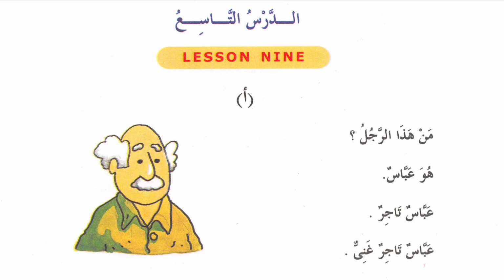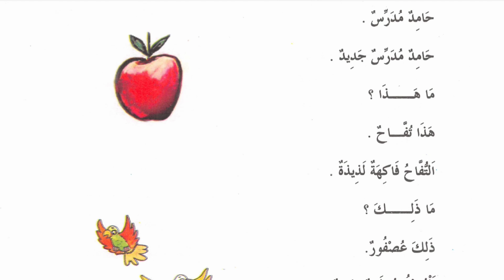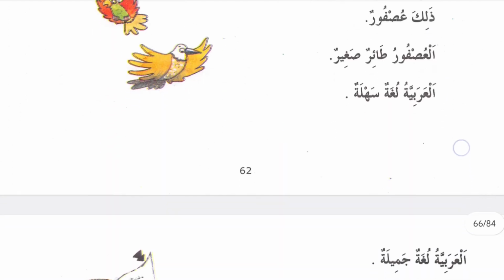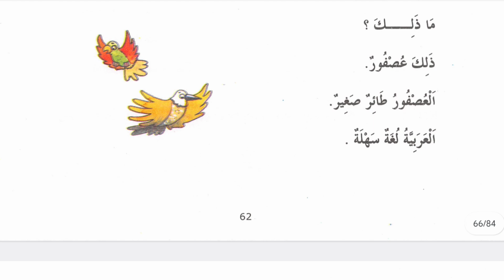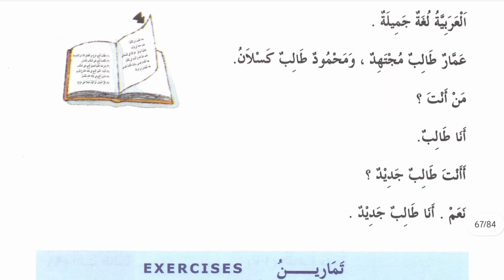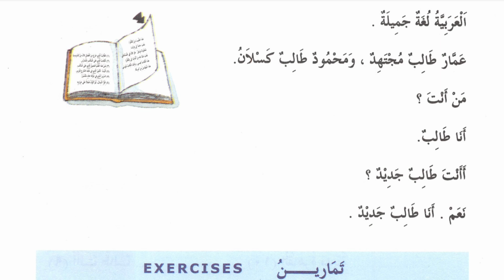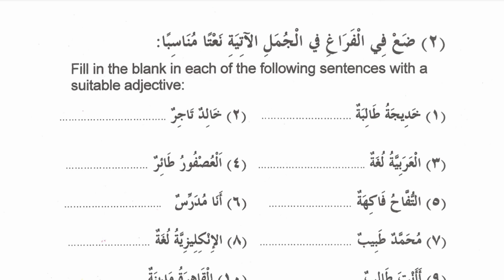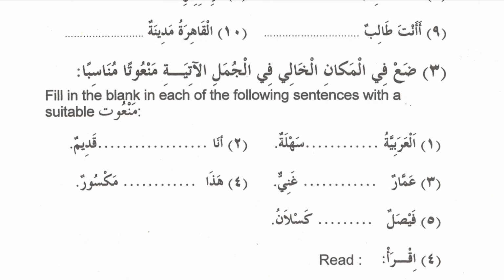How To Learn Arabic Sentences In English | Learn Daily Use Arabic Sentences In English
Related to your queries
arabic sentences in english
arabic sentences in english letters
some arabic sentences in english
sentences in arabic with english translation
arabic sentences examples in english
conditional sentences in english and arabic
arabic sentence meaning in english
arabic common sentences in english
sentences in english and arabic
sentence meaning in arabic
basic arabic sentences for beginners
basic sentences in arabic
arabic sentences for beginners
what is c in arabic
sentence arabic translation
basic arabic-english dictionary pdf
sentence in arabic and english
daily life arabic sentences
english arabic sentences
daily use arabic sentences
easy arabic sentences in english
arabic word for english
arabic sentences in arabic
arabic grammar sentences
general arabic words
arabic sentences in hindi
easy arabic sentences with english translation
simple arabic sentences with english translation
arab world english journal
arabic word in english language
arabic word in english meaning
arabic sentence with english meaning
arabic basic words in english pdf
basic arabic grammar in english pdf
arabic conversation with english subtitles
simple sentences in arabic
arabic sentences with english translation
arabic sentences with english translation pdf
arabic sentences to english
arabic word to english
arabic conversation with english translation
arabic word to english translation
arabic phrases to english
arabic word means to recite
arabic sentence structure vs english
verbal sentence in arabic
arabic word meaning in english with meaning
arabic sentences with english
basic arabic english words
arabic word with english translation
arabic words and sentences
how to make sentences in arabic
some arabic sentences
1000 arabic sentences
arabic phrases in english
arabic word in english
basic arabic in english
arabic basic words in english

spoken arablc
Arabic verbs
Arabic grammar in Urdu
learn Arabic for beginners
Arabic to hindi
learn Arabic easily
learn Quranic Arabic
language simp
engrabic
Arabic language academy
master arablc
the language of Qur'an
learn Arabic
easy Arabic
learn modern standard Arabic

My YouTube Play List Links